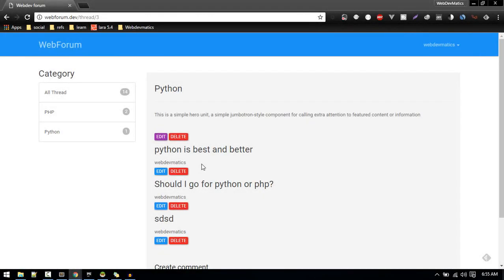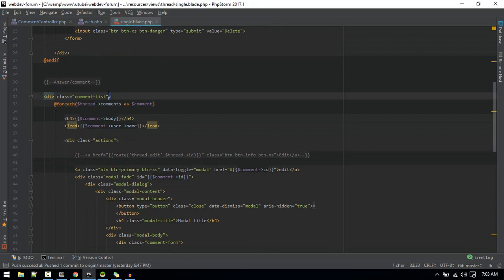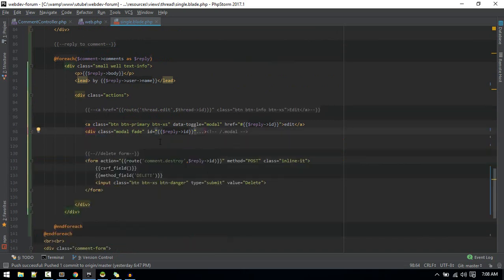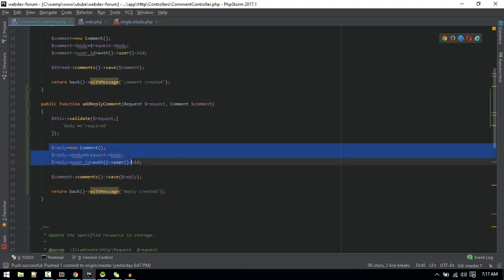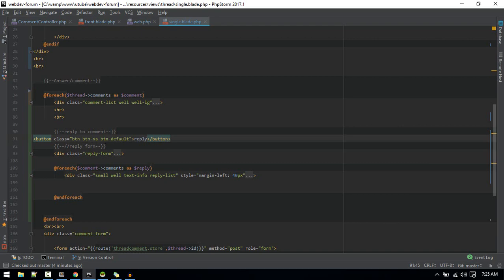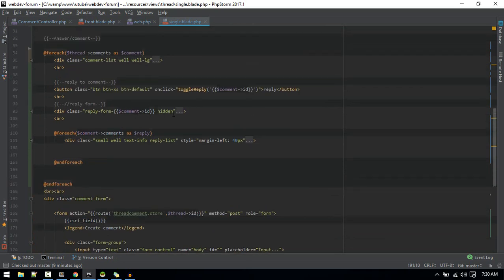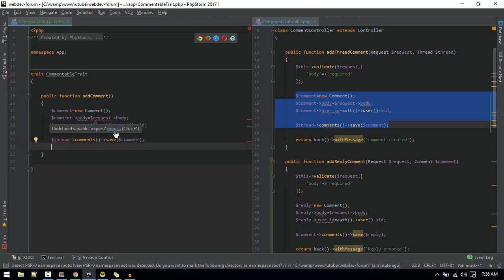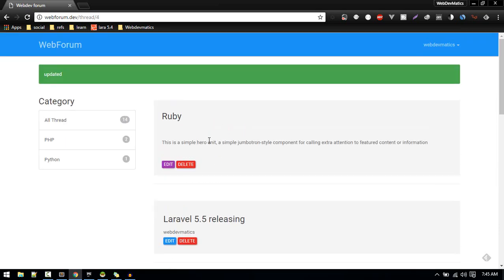Multi Level Commenting System: Build Forum Website in Laravel